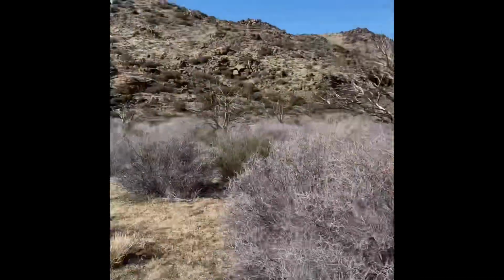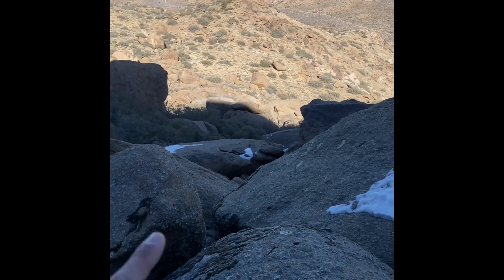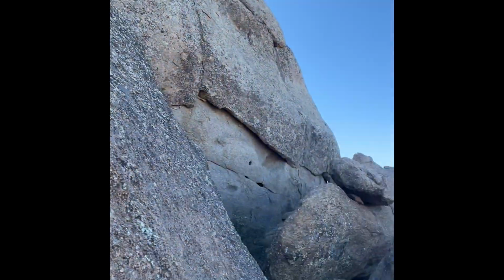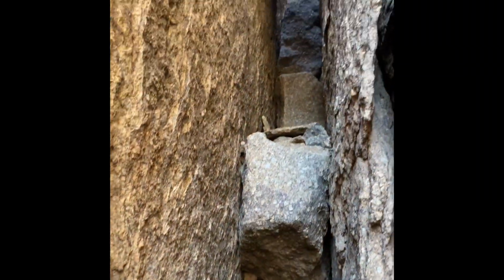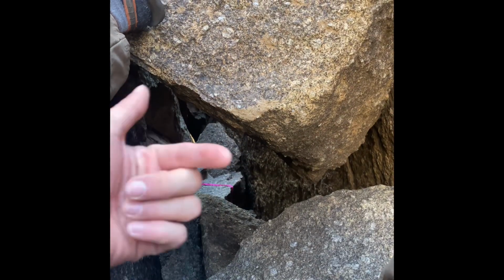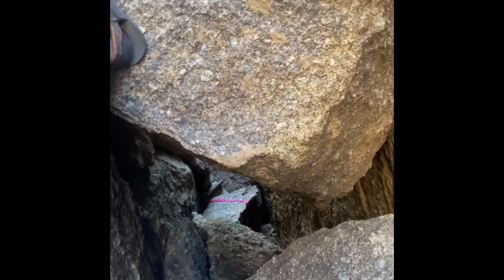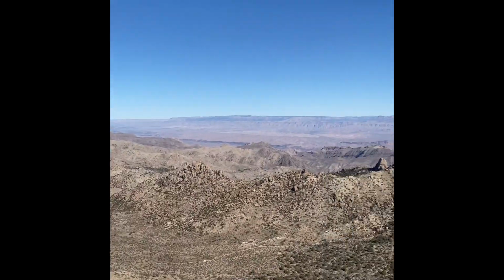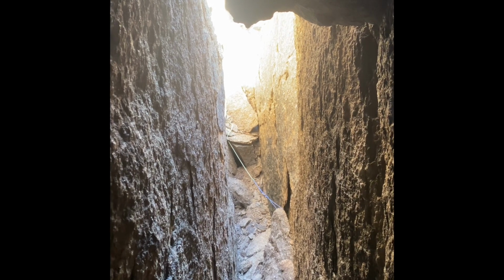Hiking / Climbing Jumbo Peak in Gold Butte national monument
One of the finest peaks I’ve done. It is a class 4 route up WNW crack/chimney. No gear is needed if you are an experienced scrambler . There were two hand lines at the time of me doing this , both of them not necessary. If you are able to get out here and do this and are still hungry for a challenge, I also recommend playground peak, a 5.2 rated scramble on the other side of the road. It is tough !